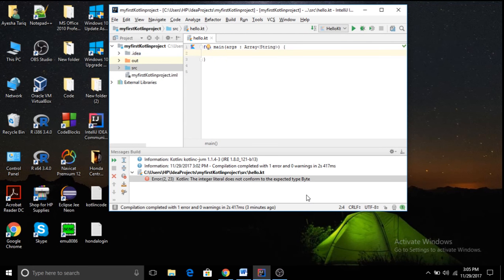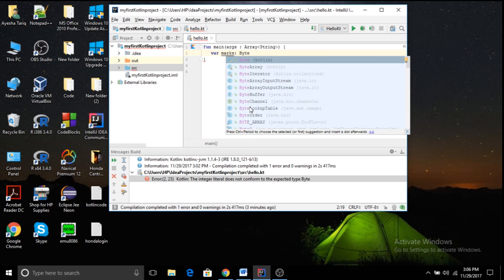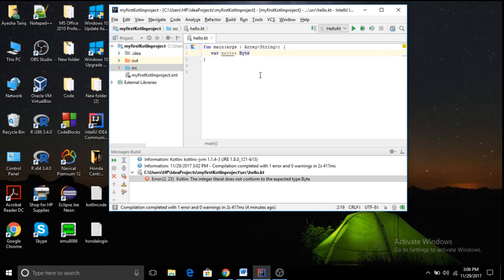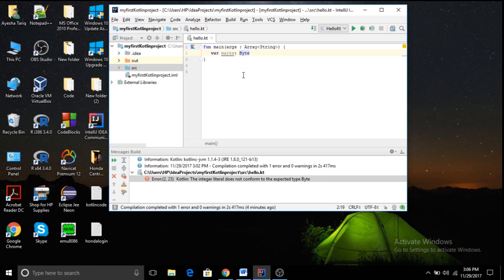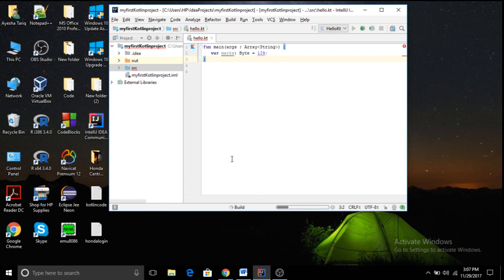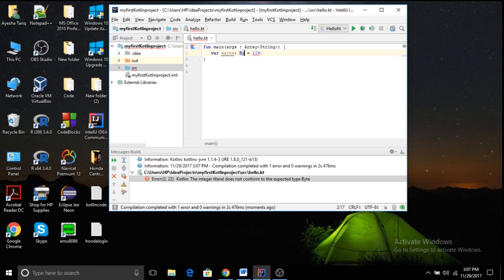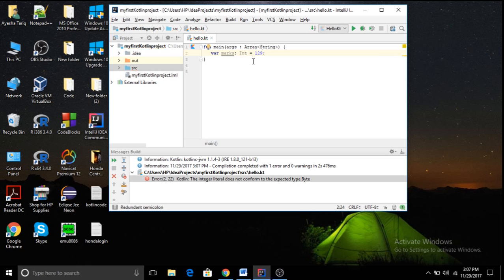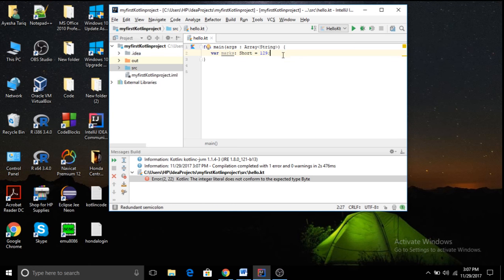Kotlin Tutorial - Chapter (6): Kotlin Data Types